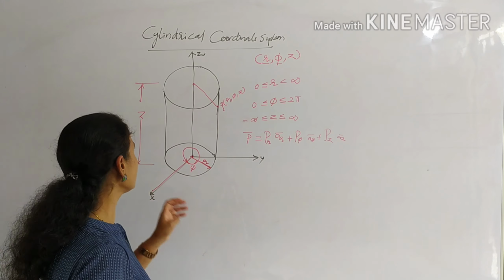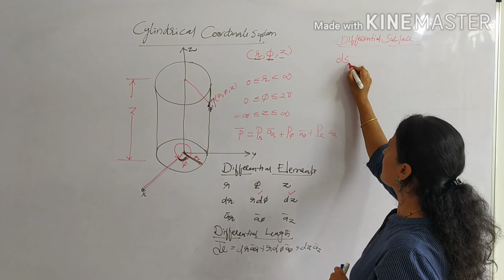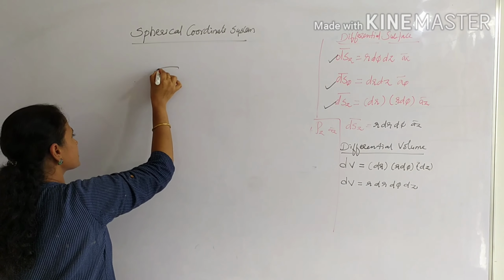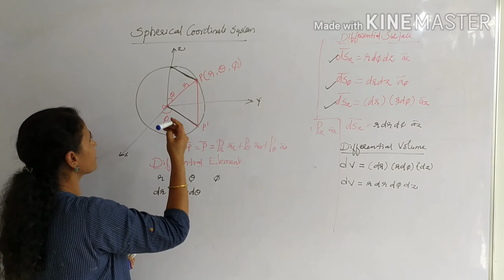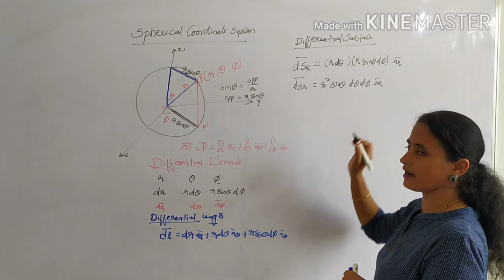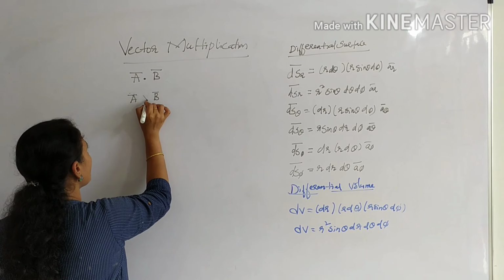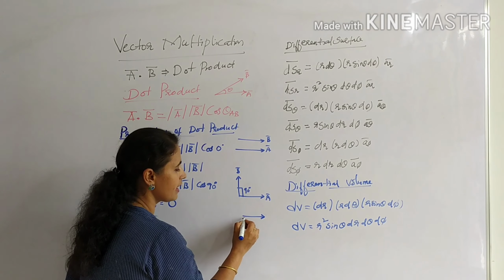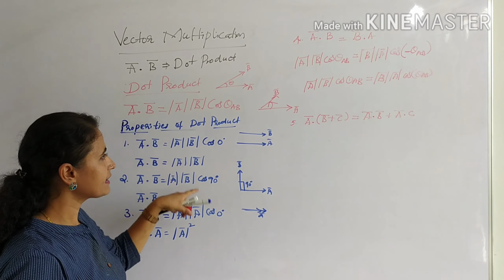Electromagnetics - Lecture 3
Discussion on Cylindrical Coordinate systems, Differential Elements, Differential Length, Differential Surface area, Differential Volume. Numericals on Distance and Point Vectors.